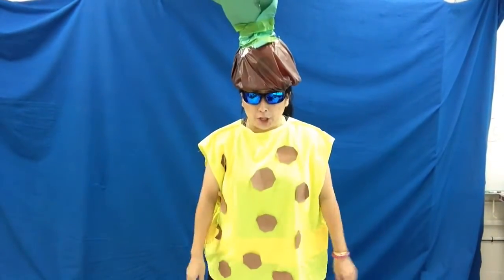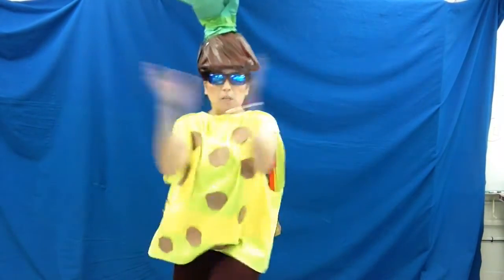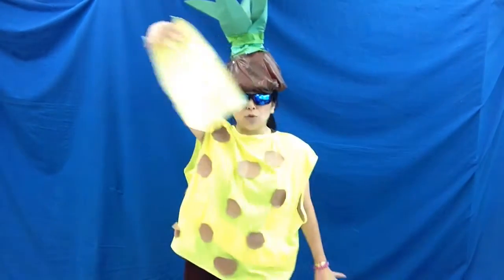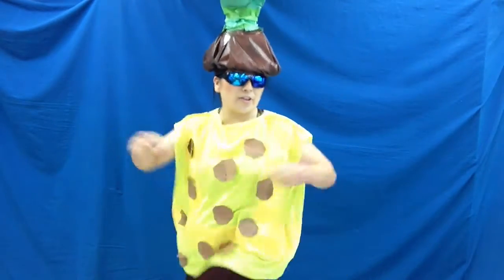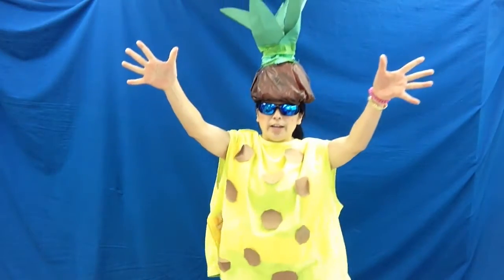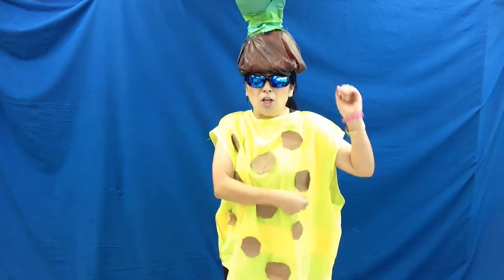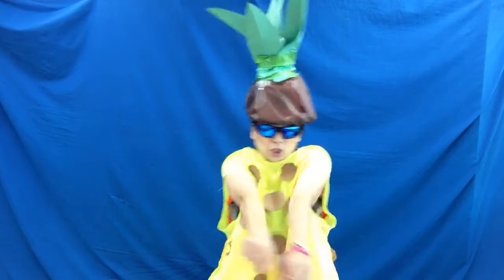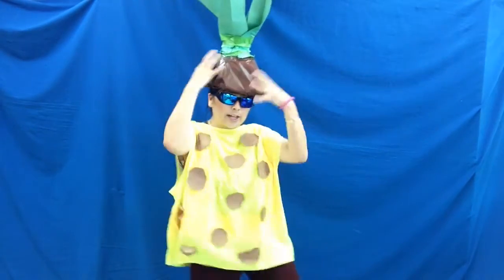Pineapple Chunkinator Presents: Chunk, Chew, Check Test Taking Strategy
*Starting school year 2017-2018, this will no longer be taught at my school for state testing. It is no longer allowed to tell the students what number they can work towards. Please check your testing guidelines before using this type of strategy.*

Original post:
If you're teacher trying to infuse fun into test taking, after a week of trying variations out with our 3rd-5th Ss, it seems to meet their approval & ready for sharing. Simple to replicate at your school- just turn a yellow security jacket inside out, stick on brown hexagons, and stick green construction paper fronds on a helmet or upside down gallon ice cream container. Here's the skit-sketch script:

Hey students, Pineapple Chunkinator here to help you tell the test,
“We’re going to chunk you up!”

First, we chunk the test into smaller bits to help our brain focus. Then we chew the information “No, no, no, not in our mouths you silly gooses, geese, gooses… anyway. We chew it in our brain to form ideas and make calculations. Then we Check- go back to double check our work with our extra time.

Uh-oh, we feel a song coming on..

Pineapple Chunkinator: Chunk, Chew, Check Cha Cha
Duwop, duwop, stop! Chunking time

Everybody grab your pineapple-ly colored paper
Fold your paper twice vertically, Uh! we chunk the test
Now fold it twice horizontally, Uh! we chunk the test

We have a pineapple chunk just like a cell, Uh! we chunk the test
We’ve got our columns, we’ve got our rows, Uh! we chunk the test
Now the whole grid, just like a spreadsheet, Uh! we chunk the test

Chorus:
Chunk, chew, check
Chunk, chew, check
Cha, cha, cha
We Chunk… Chew… and Check!

Oompa loompa chew to solve their puzzles for you

Number each cell to save workspace when we aha aha chew the test
In each cell, figure out the problem, show our work to aha aha chew the test
No cell should be left blank when we aha aha chew the test

Chorus:
Chunk, chew, check
Chunk, chew, check
Cha, cha, cha

Check, check, check your work now. Use your extra time.

At the day’s last question, go back to check the test
Before we piggy-nose pause or end test, we check the test

Chunk, chew, check
Chunk, chew, check
Ooh la la
Cha, cha, cha
(end with dab)

If you are trying to pump up the test taking strategies, please feel free to use this choreo and tailor it to your student needs. If you do this full out with your students, and they copy the dance portion, students you least expect may surprise you with their hidden talents. Students have been fully acting, singing, and dancing alongside Pineapple Chunkinator- with intonations, identity crisis, and all! It's simply remarkable how we can change their perception of the test.

Some people want to fill the world with silly ed songs…
a.k.a.: Oh the crazy things we teachers like to do, with our weekends, for the sake of our students!